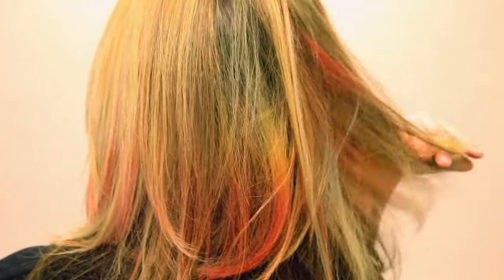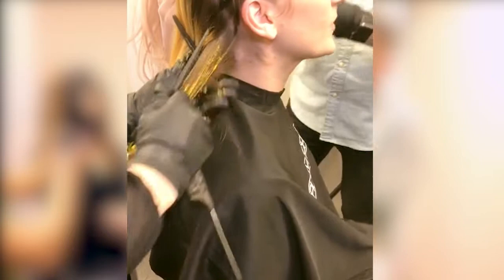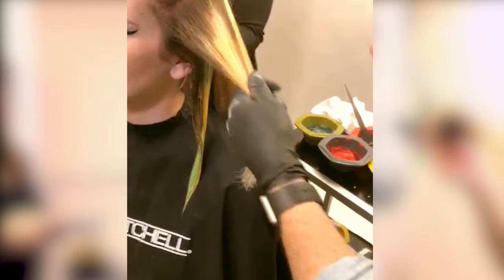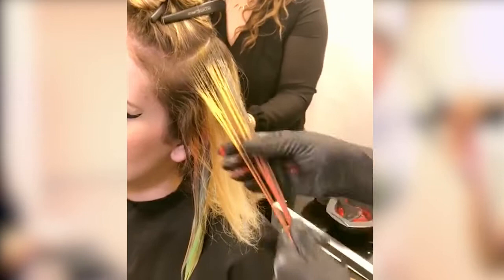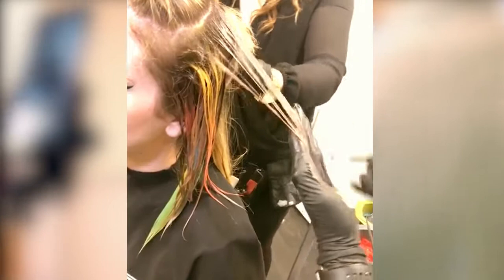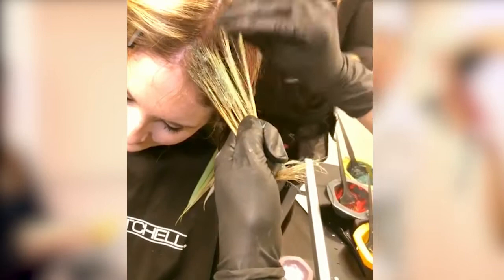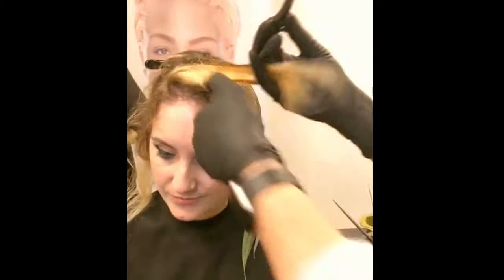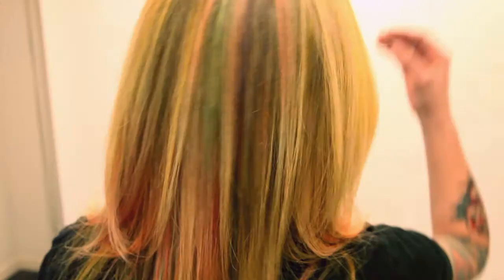Rainbow Blonde Hair: Color Melting, Blending & Hand-Painting Technique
Using new Paul Mitchell Color Craft Liquid Color Concentrate and Paul Mitchell Pop XG Demi Colors, Colin Caruso, artistic director for hair color,  with assistance from Jenn Montoya, hair color content development manager, creates a beautiful muted melt on their model, Jamie.